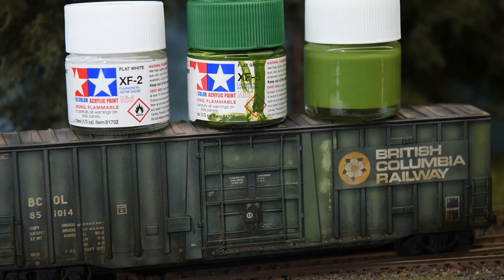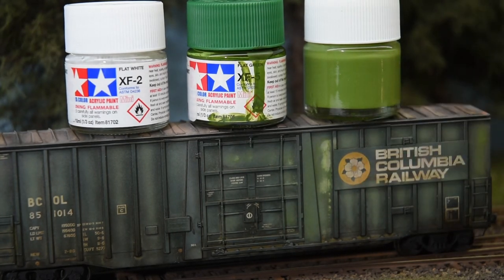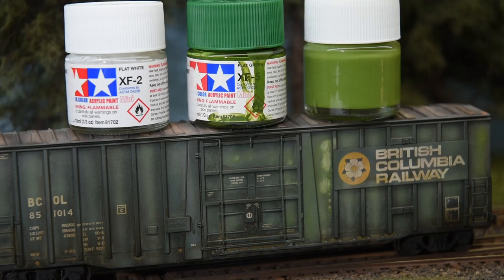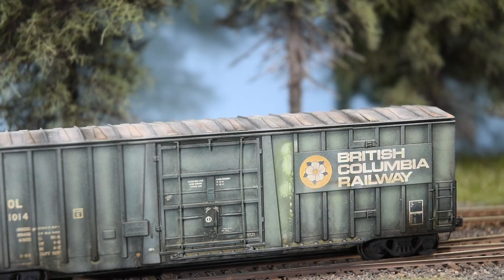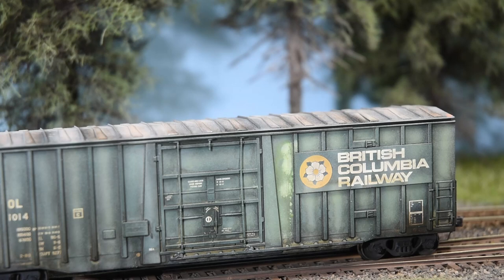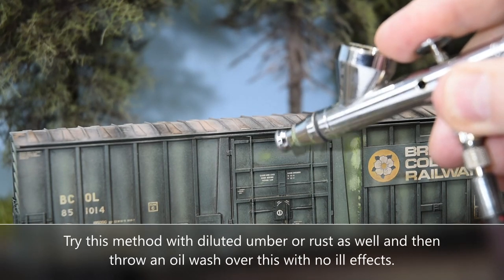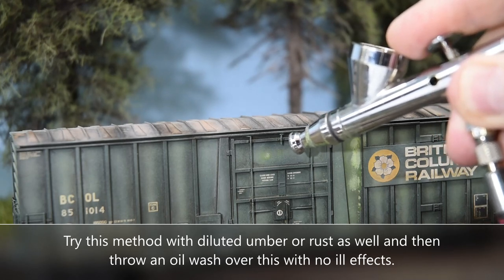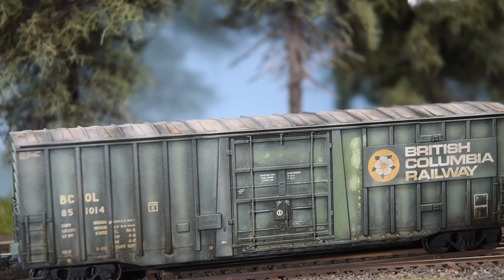The Model Train: Airbrush Weathering Clinic: No Parlor Tricks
See More below. In this short video clip I share some insights on my experiences as an airbrush artist over the years. It`s been a long while but it does come back after awhile when you begin to practice again.

I use a very old dual action Airbrush (Omni 5000) predominantly with Tamiya Acrylic Paint thinned with 99% Isopropyl Alcohol. I also apply oil washes and pure pigments to pic out details at the end. I generally avoid "flat coating" my models since Tamiya is inherently flat primer anyway unless I choose to decal over top. Then I lay down a clear coat, decal, then flat coat.

Important note: Don`t be afraid to mix different paint media. For example, you can lay water based washes (or oil based) over top of Tamiya (Acrylic) without lifting the underlying layer. The trouble begins when you lay acrylic over uncured oils . . . but then, one might desire this for random textures and peeling paint effect. Cheers.